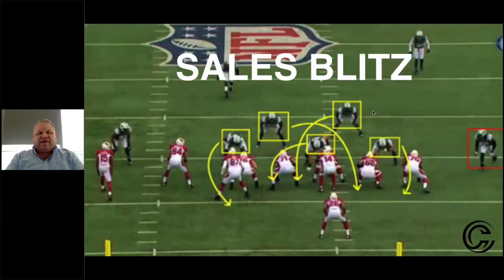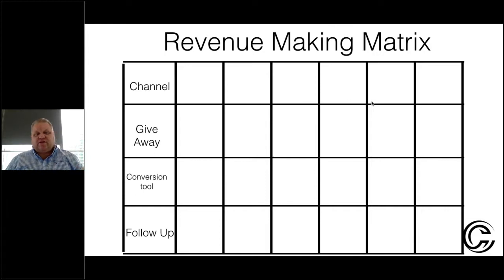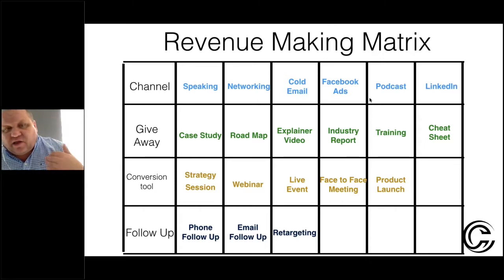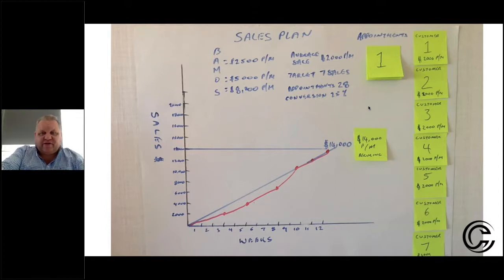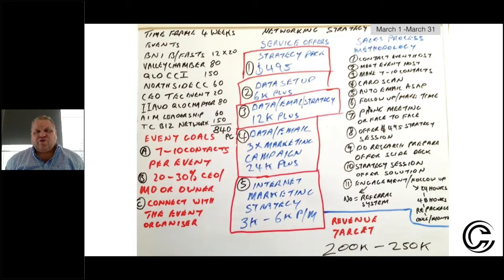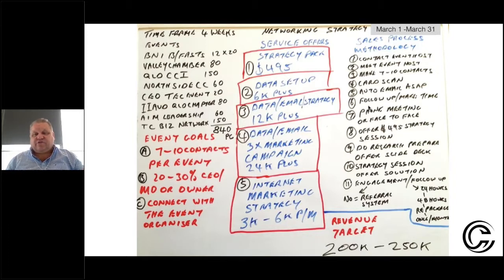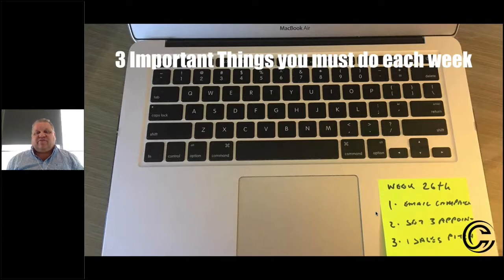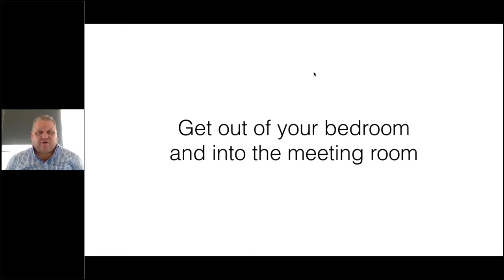Consulting Unleashed | Rapid Cashflow Method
About Consulting Unleashed:
Business development for digital marketing consultants & agencies.

If you're looking for ideas, tactics and strategies that will help you scale your consulting business, join this community and connect with thousands of consultants from around the world scaling their consulting businesses.